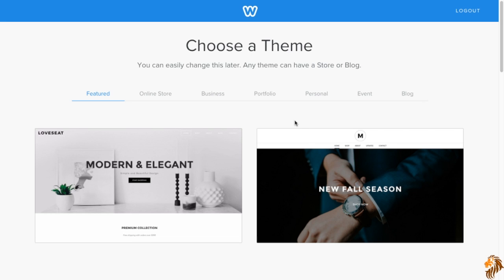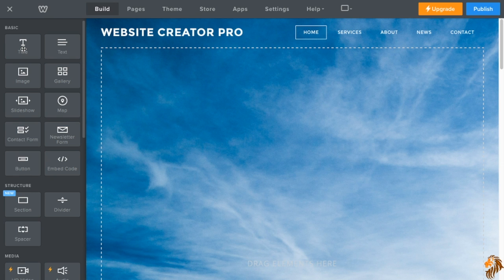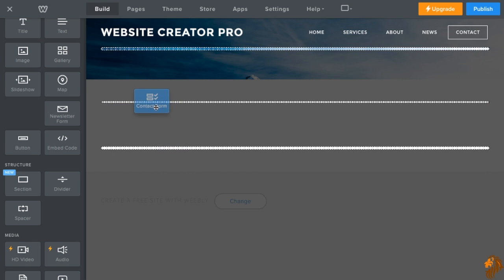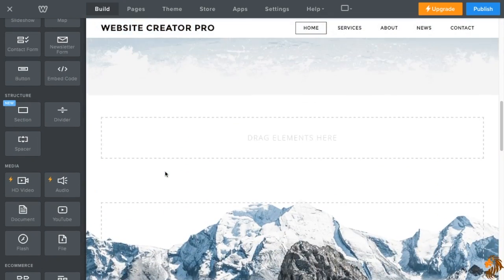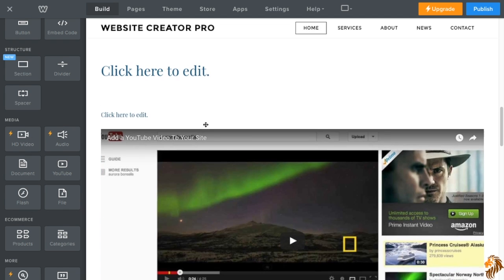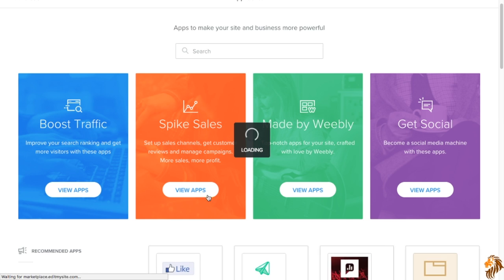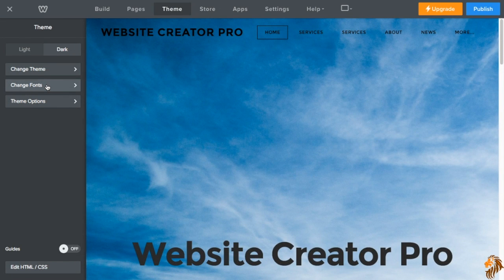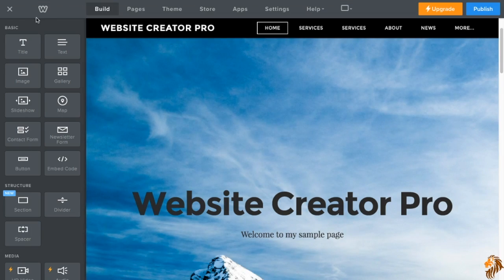Weebly Tour 2017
This is a full tour of all of the features in Weebly. This gives you a basic overview and how to use Weebly.